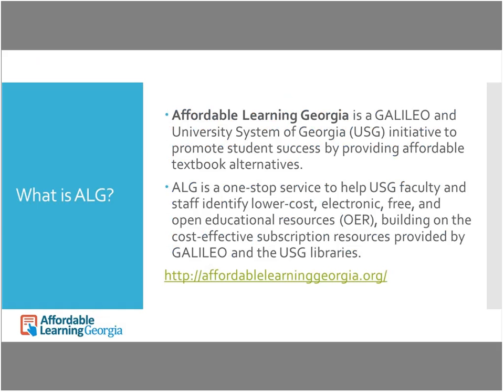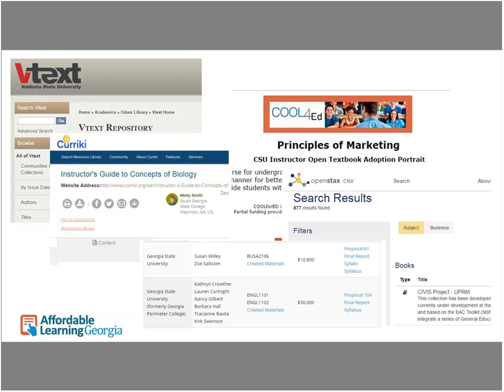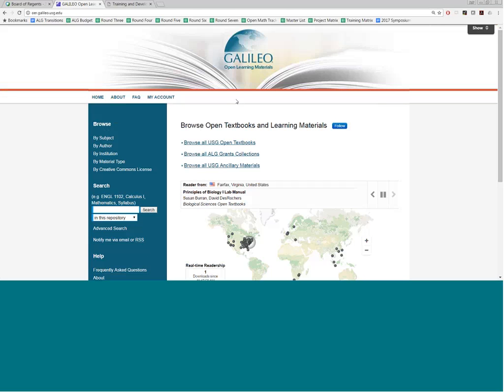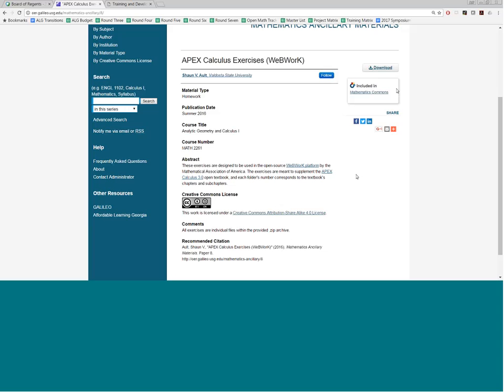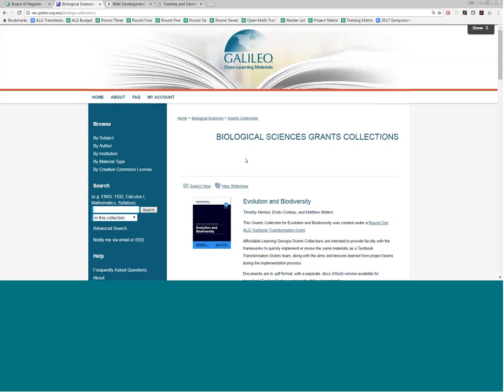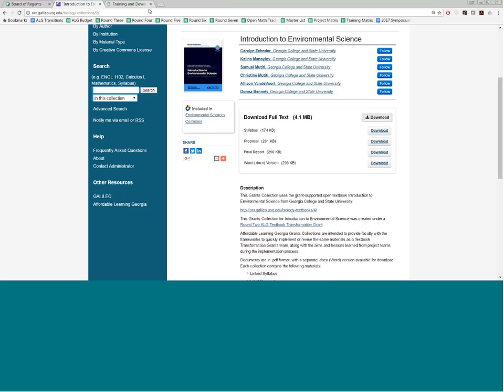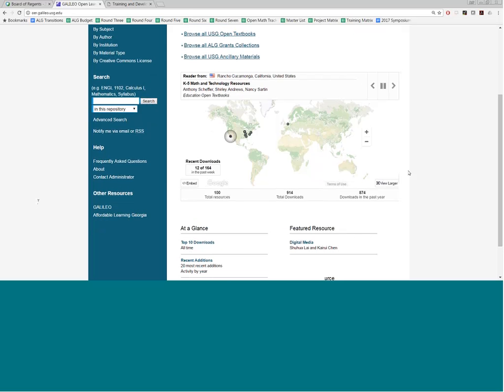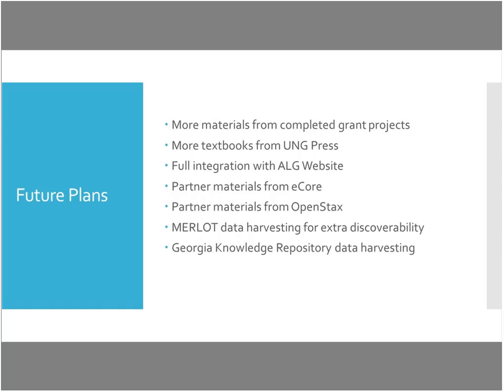GALILEO Open Learning Materials: Launch Event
This archived webinar from September 9, 2016 is part of the Affordable Learning Georgia Training and Development Series